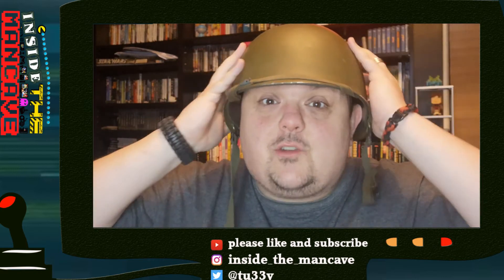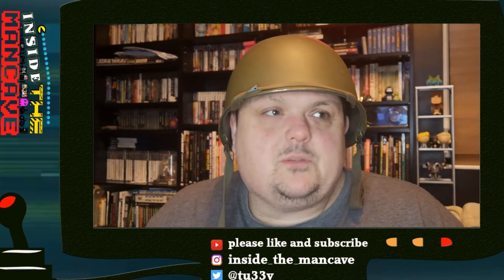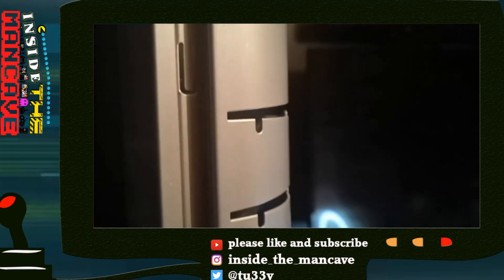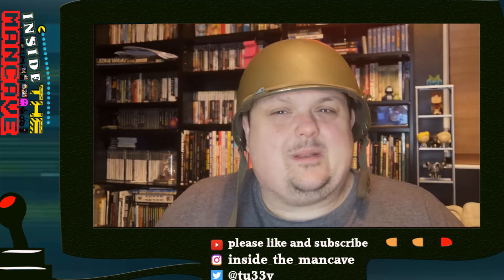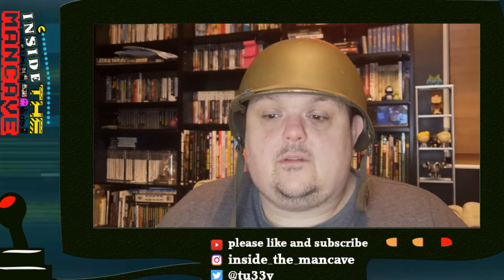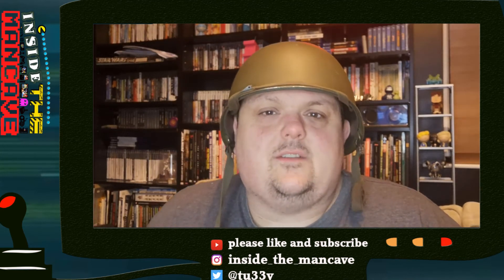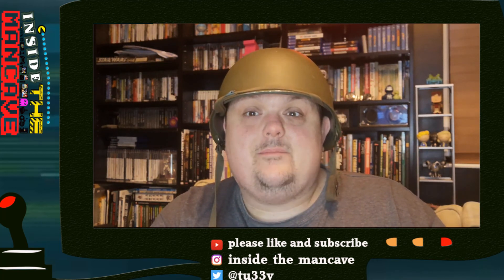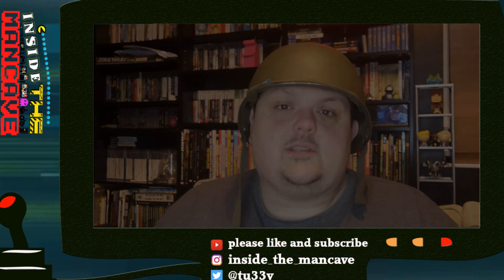Monday Nite Spotlite... Fancy New Display Shelves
Recently bought this former hair salon display unit from an online marketplace. I have plans for it but the biggest question is... can I be bothered to do them?